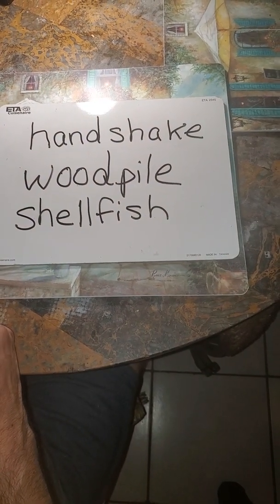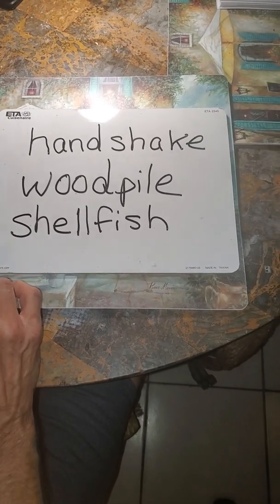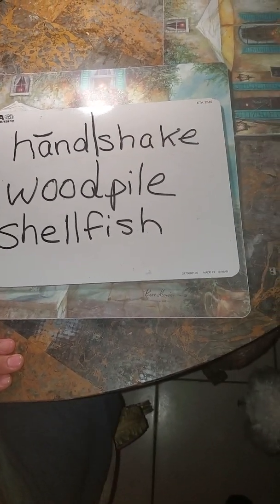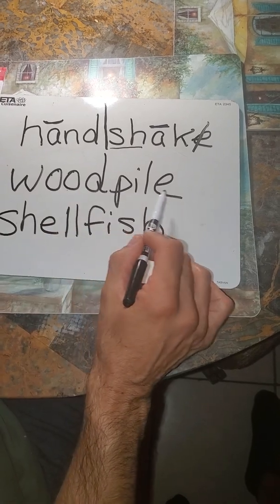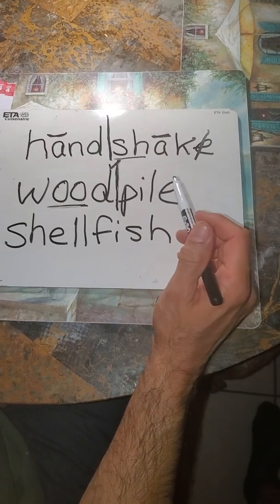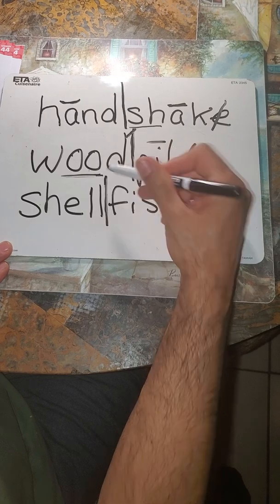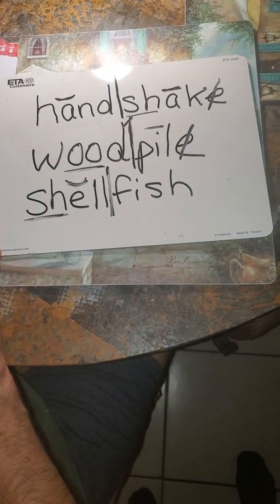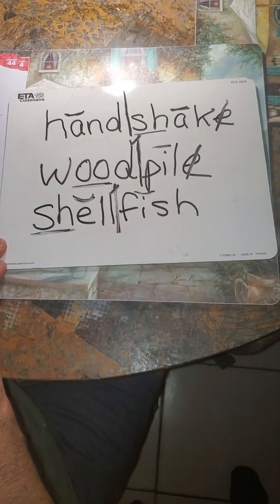Saxon Phonics 44